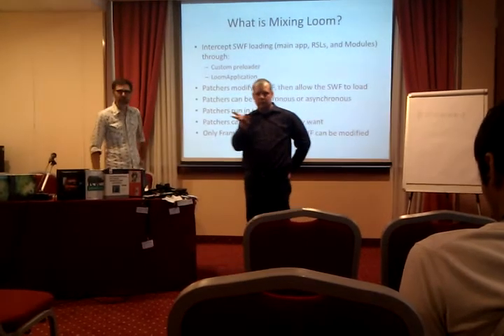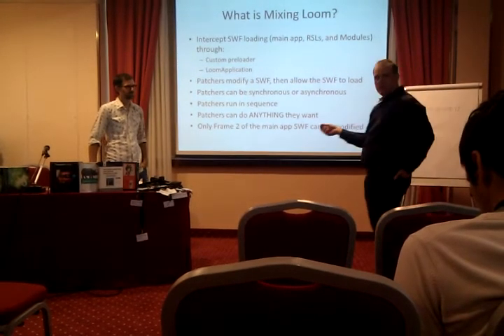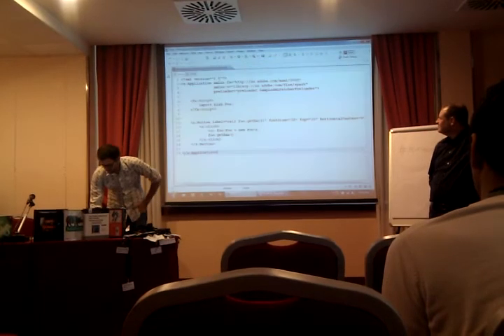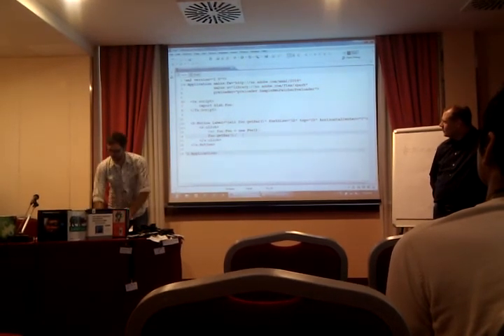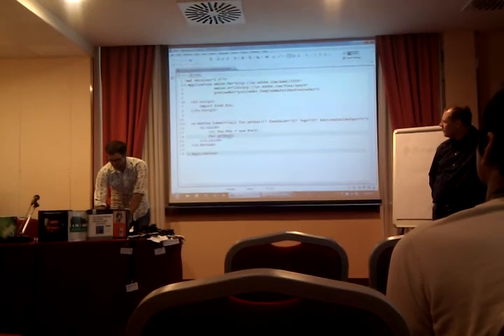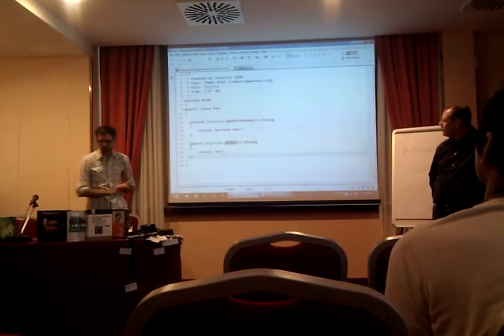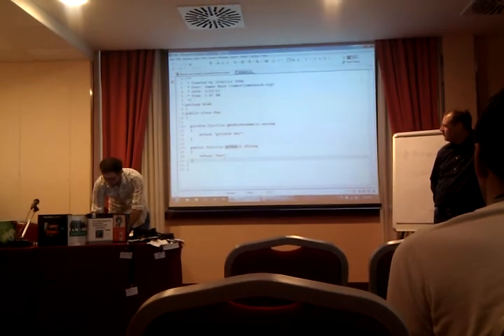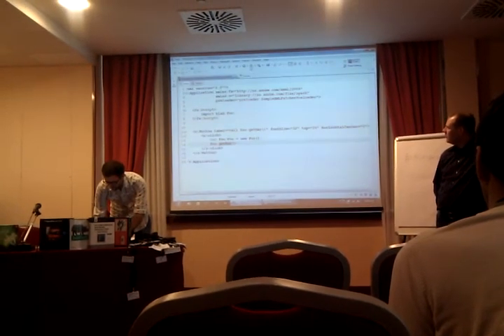AOP in flex. Flashcamp Rimini